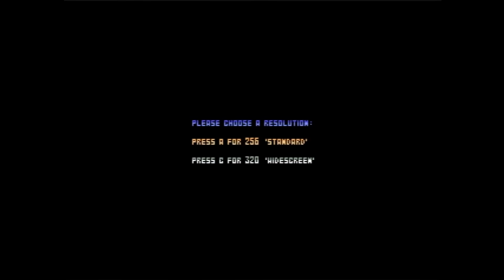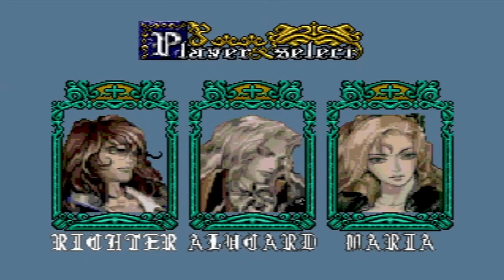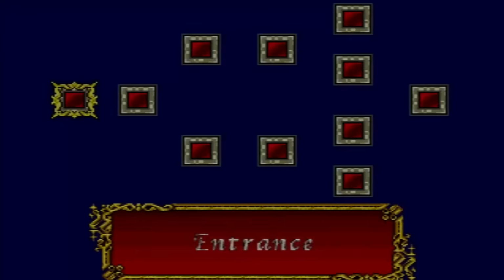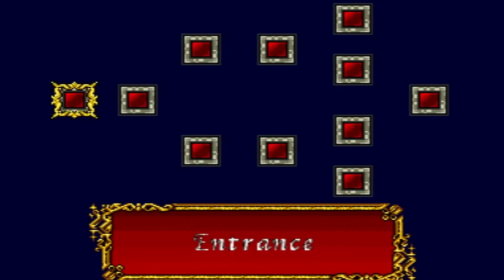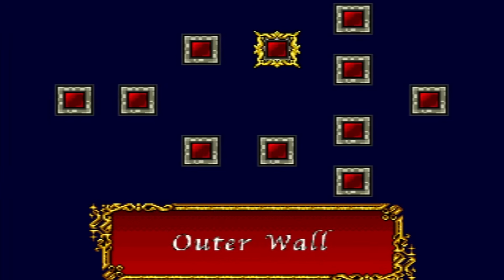Summer / Autumn Update 2024 - Castlevania: SotN for Sega Mega Drive & Genesis - Dev Diary 27